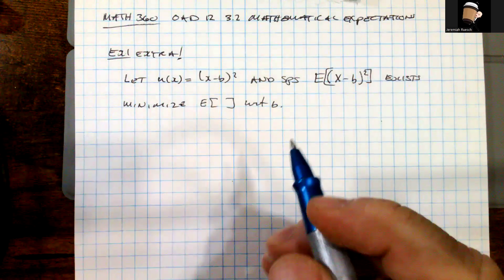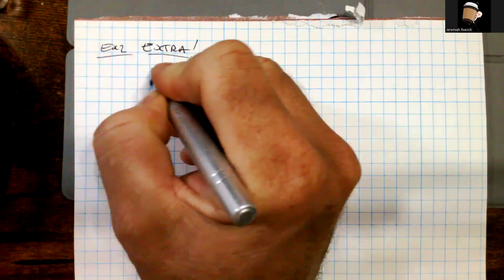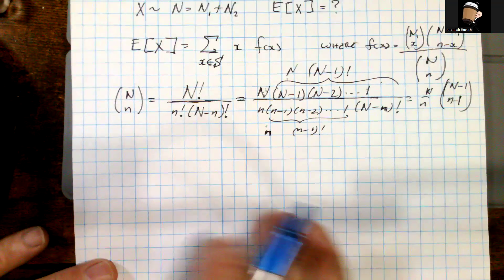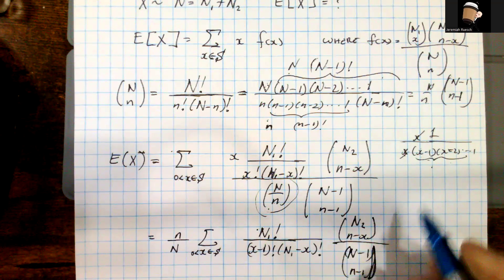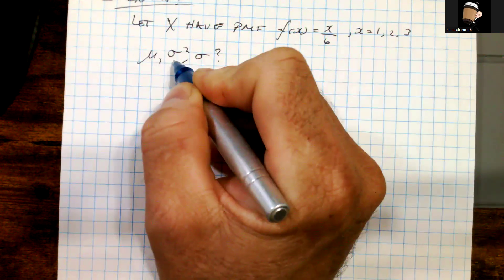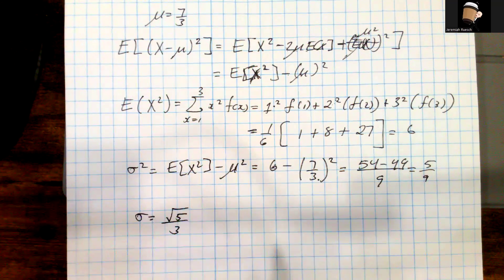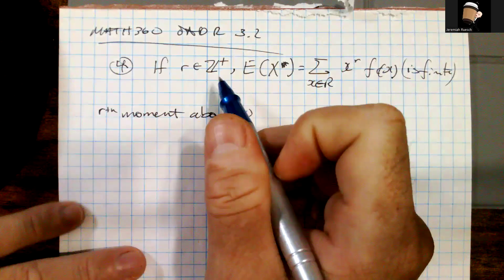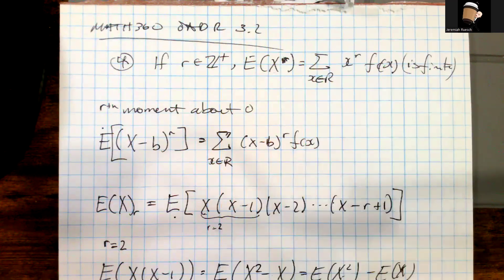MATH 360 OAD 12 3-2 Extra Examples of Mathematical Expectations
Demonstrate the minimization of E[(x-b)^2] wrt b is E[X]. We also derive the mean for the hypergeometric distribution, and compute the mean, variance, and standard deviation for two problems.
00:00 Example 1
03:57 Example 2
15:15 Example 3
23:35 Example 4